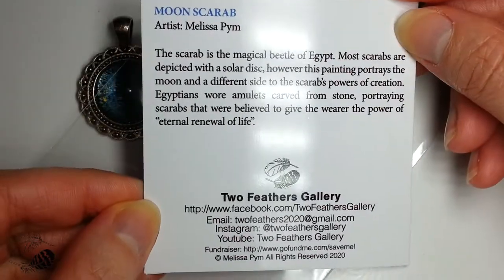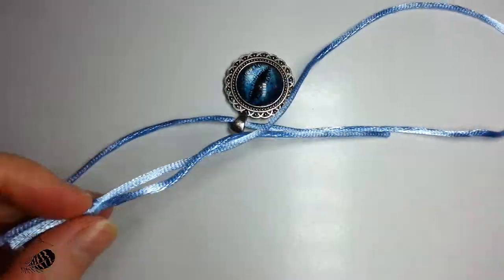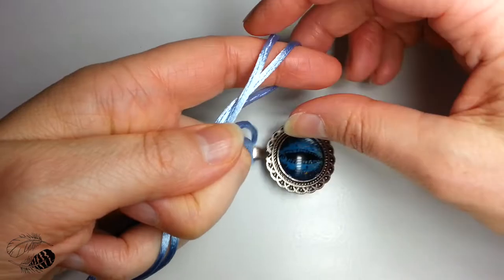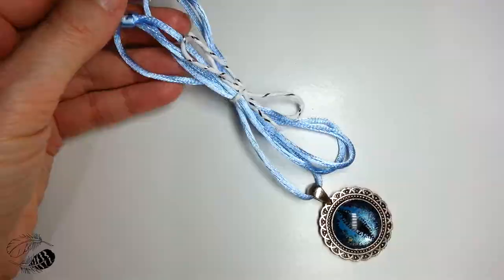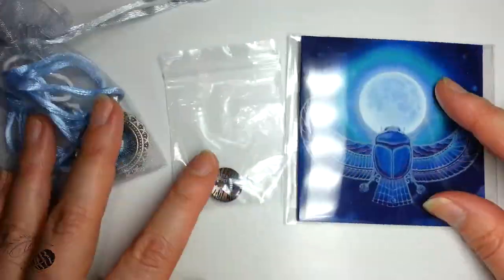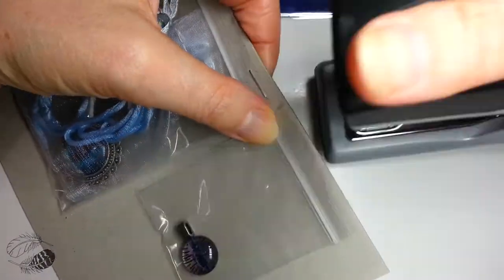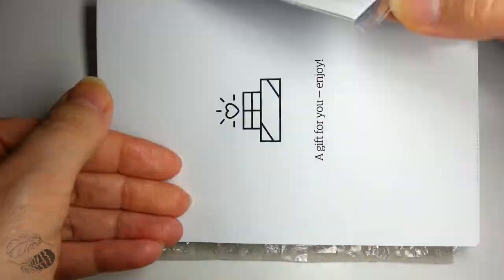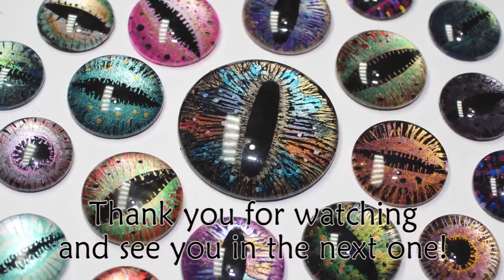🤔 FEELING CURIOUS? Etsy Shop for Beginners!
Want to learn how to package Etsy orders? This Etsy shop for beginners glimpses behind the scenes tips and tricks! How you might like to package Esty orders? What kind of attention goes into this process?

To buy all types of artisan hand-painted glass dragon eye cabochons (with FREE deluxe gift card) polymer clay jewelry, cabochon supplies, prints and other mystical creations visit:

Greetings fellow lovers of magical and fantasy art and crafts. This space is growing with more wonderful creations and tutorials from Melissa Pym!
In the meantime please check out further links below for your creative pleasure.

DRAGON EYES TIMELAPSES:
You may have seen these wonderful glass dragon eyes and wondered how they were made! These timelapse videos will give you a quick glimpse into the behind-the-scenes process of making fantasy dragon eyes. If you'd like to have a go yourself, why not have a look at Mel's amazing tutorials!

CROCODILE, FROG & DRAGON EYE TUTORIAL CABOCHON SERIES
Ever wanted to paint your very own cabochon eyes? In this tutorial Melissa Pym from Two Feathers Gallery gives you a step-by-step guide to make these gorgeous and unique glass eye cabochons! She also gives you a clear list of materials and tools you will require, as well as the names and brands of the materials she uses. So you can easily source them yourself!

DRAGON EYES TUTORIAL SERIES- IN POLYMER CLAY
If you're here, you may have bought or made some glass cabochon eyes and are wondering what to do next! If you're just starting out, you might like to go to Mel's tutorials on painting glass cabochon eyes first, and then come back here to continue on your fantastical crafting journey! If you're ready to go to the next level, stick around, watch this video, and turn your beautiful cabochons into masterful dragonesque creations!!

DRAGON SCALES TUTORIAL SERIES - IN POLYMER CLAY
Perhaps you've made some eyes, and you're ready to go even deeper on your dragon creating journey and start making some Dragon Scales too! There are three levels of skill in this series - Beginners, Intermediate and Advanced. Enjoy!

Video editing: Two Feathers Gallery
Flying Feather Pack - Envato.elements.com & Pixabay.com